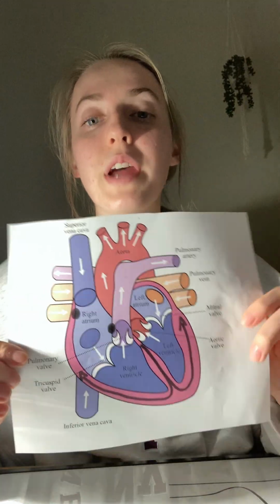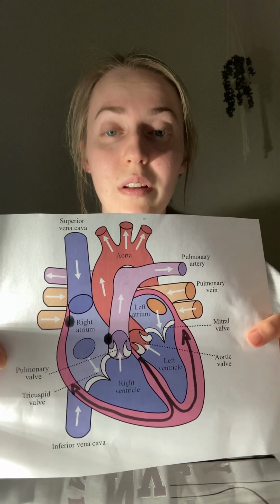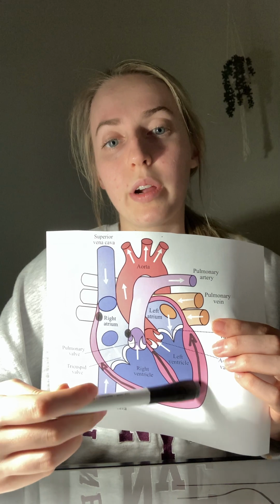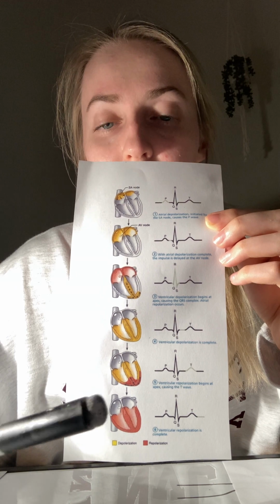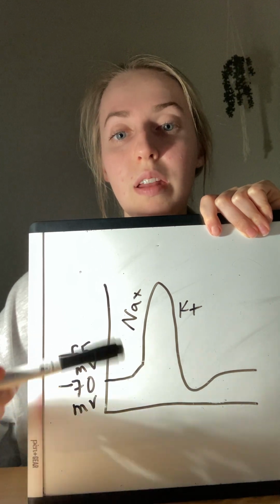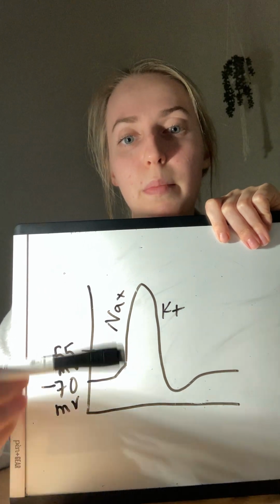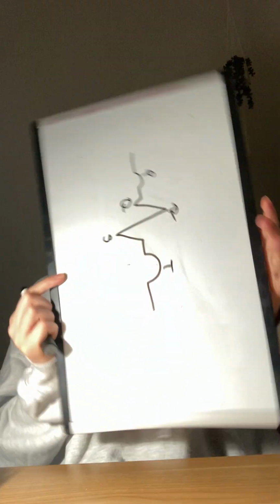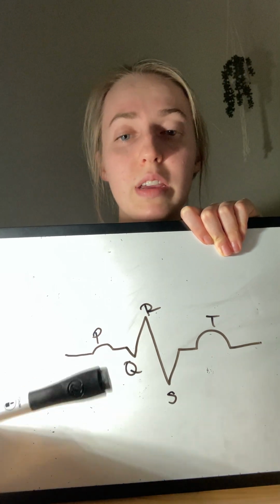depolarization and contraction of the heart